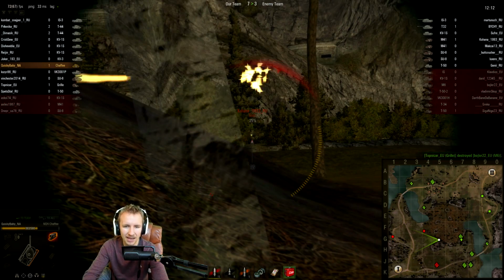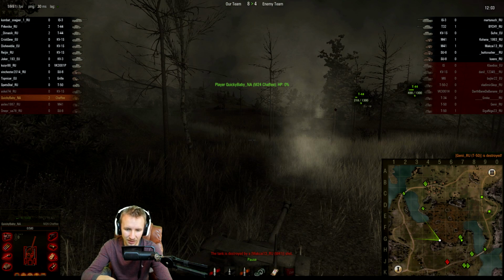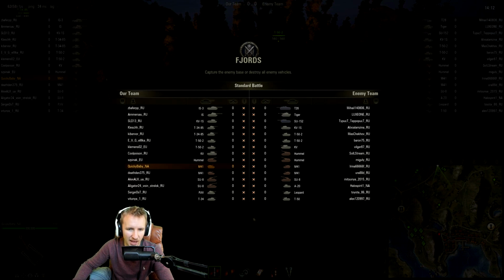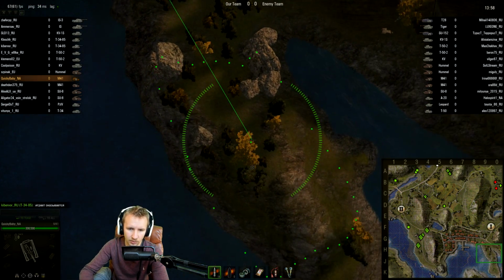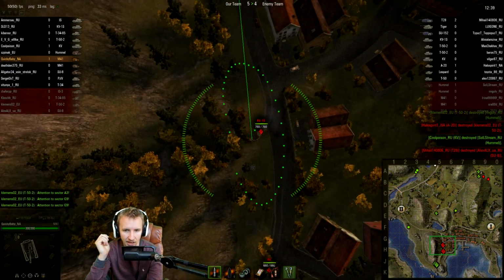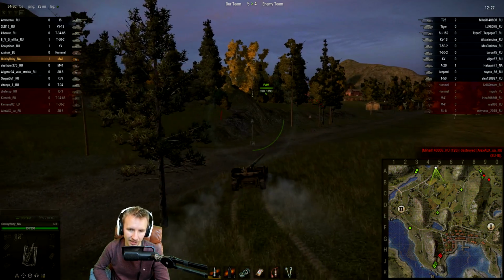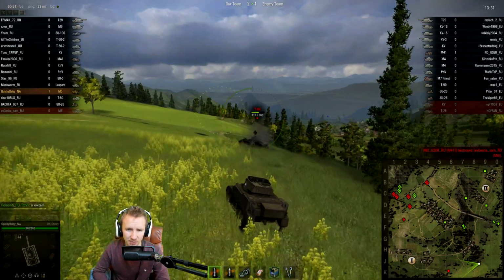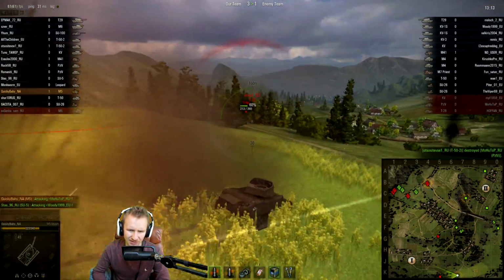WORLD OF TANKS CLASSIC PATCH 0.7.0!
World of Tanks. I've been playing the 2011 version of the game on the Classic server, so here's some good old World of Tanks!